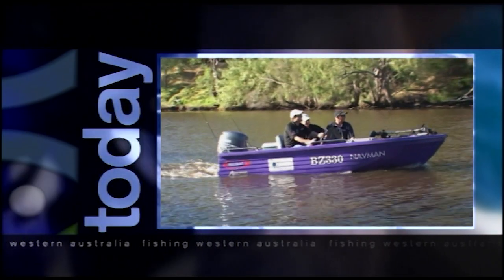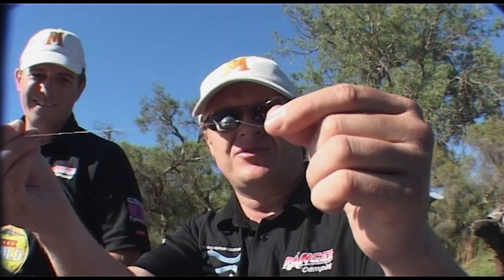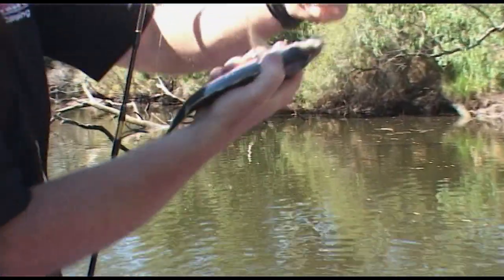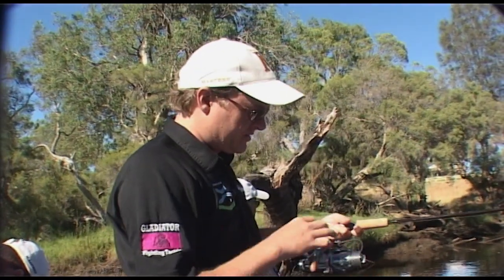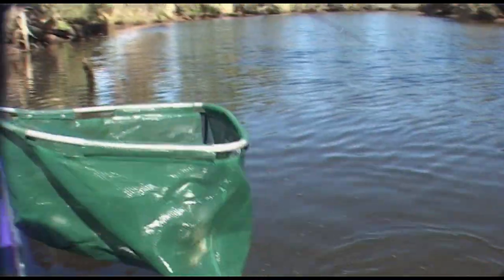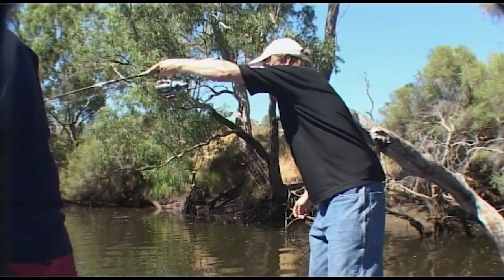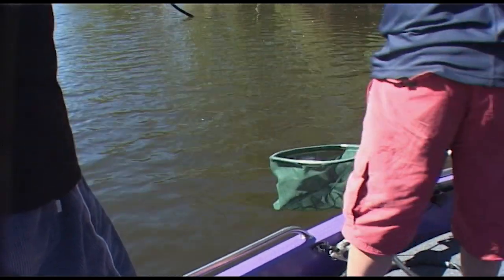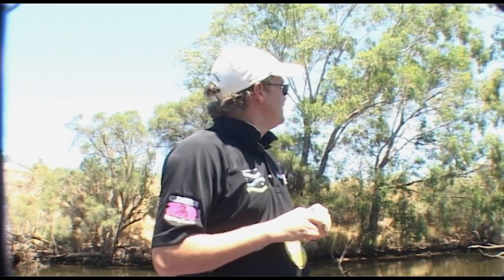Series 5 Ep 16 Upper swan river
Steve and Ryan hit the upper reaches of the Swan River hunting for Bream